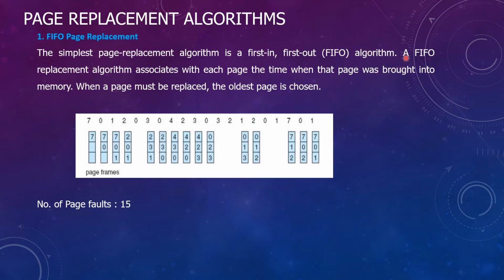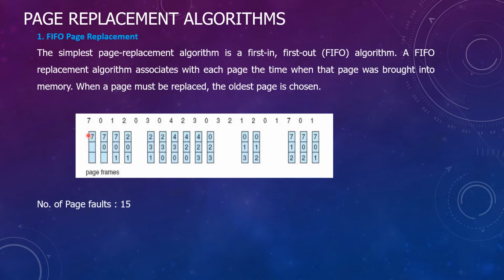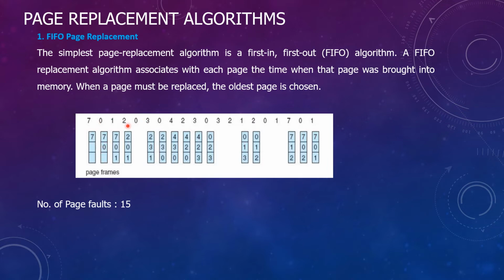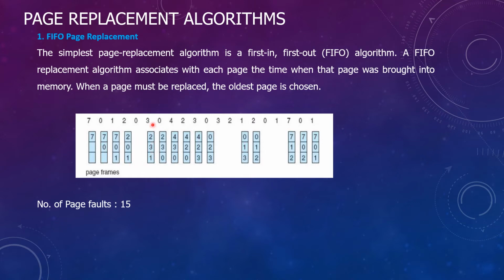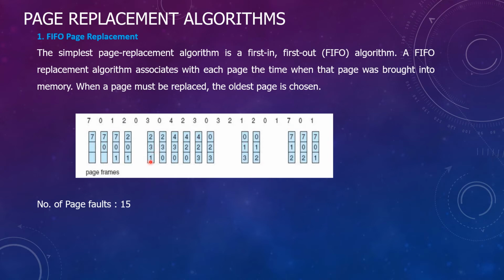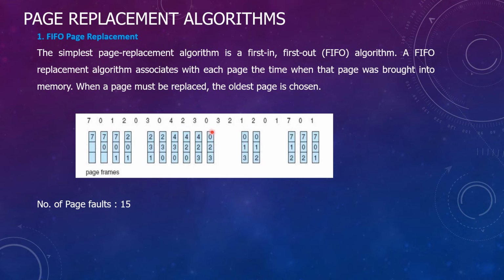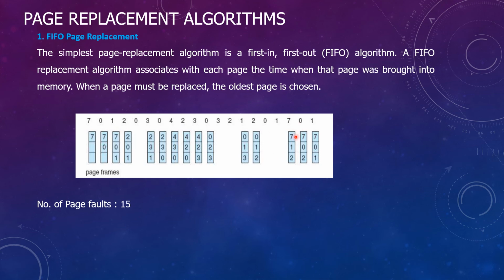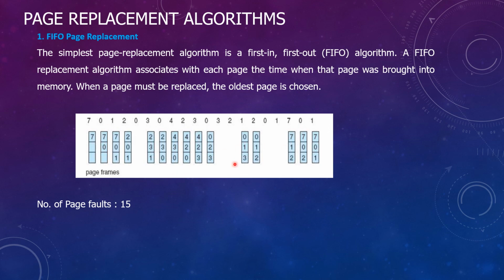FIFO Page replacement